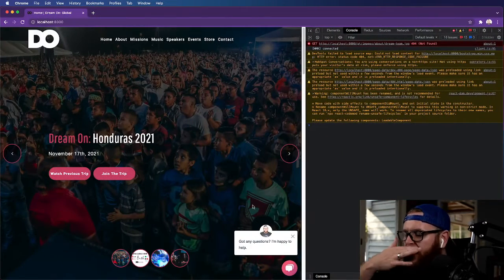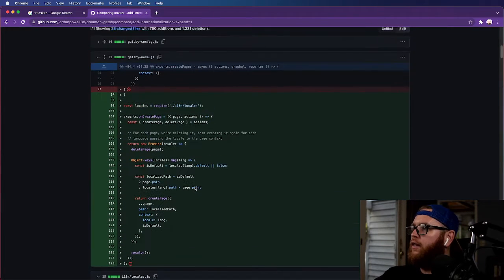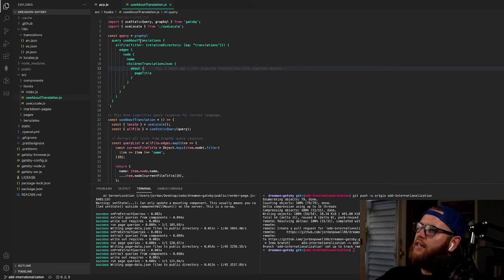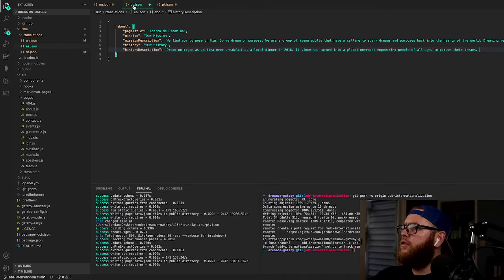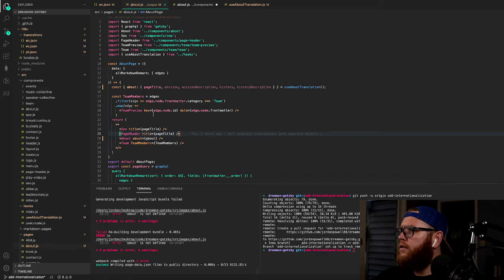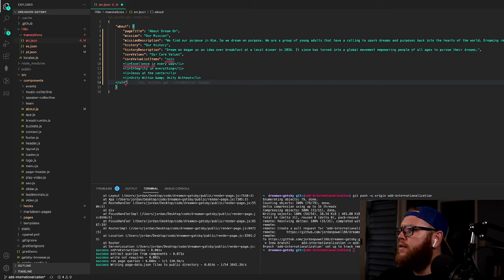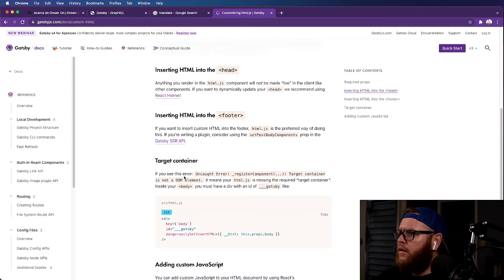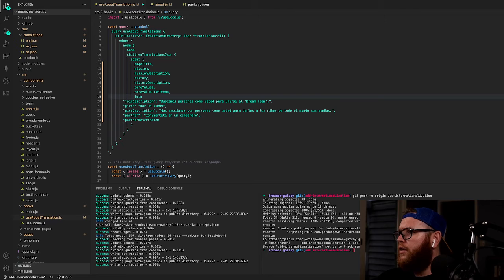Live Coding - Adding Internationalization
Come hangout with me as I live code adding of internationalization to the Dream On: Global website (using Gatsby)